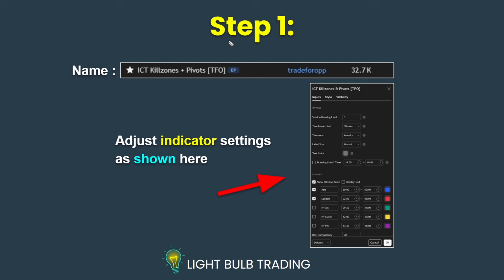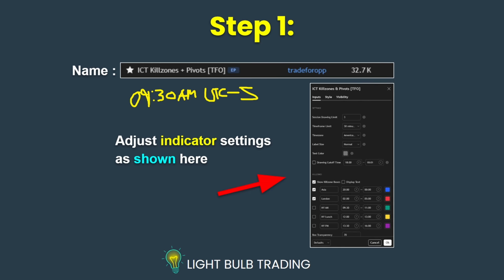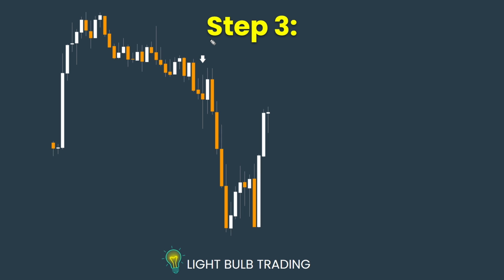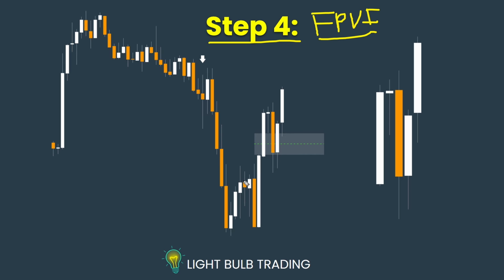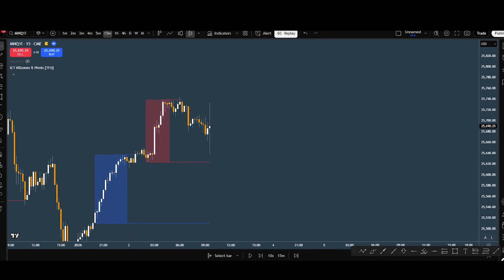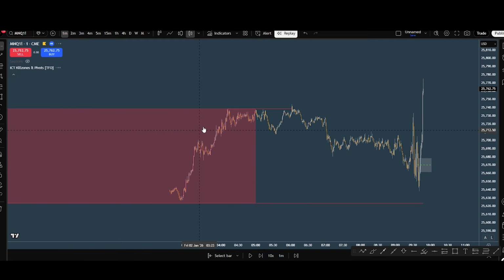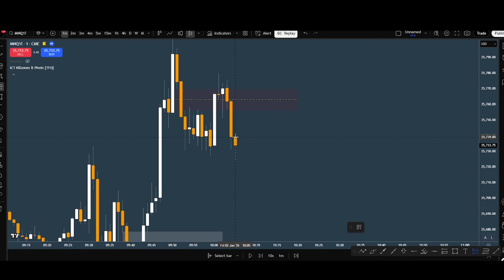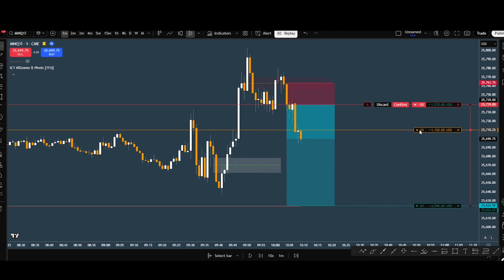The 1-Minute Pattern Nobody Talks About (Step-by-Step)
In this video, I break down a simple step-by-step NQ strategy, then walk you through real chart examples so you can see exactly how it plays out in live price action.
📊 LBT - CE ALGORITHMIC PRO (TradingView indicator)

Built on my CE of the Wick model. Auto-marks CE of the Wick levels, auto bias, IFVG/OB/CISD entries, SMTs, sessions and a live checklist, all directly on your chart.

💬 JOIN THE FREE LBT TRADING DISCORD

Free daily bias, key levels and the A+ Playbook.

🔥 INNER CIRCLE WAITLIST

Get first access and founder pricing when the inner circle opens.

⏱️ Chapters:
[PASTE THAT VIDEO'S CHAPTERS HERE]